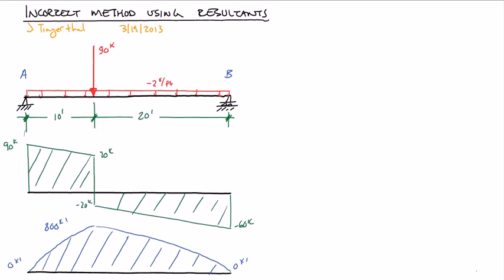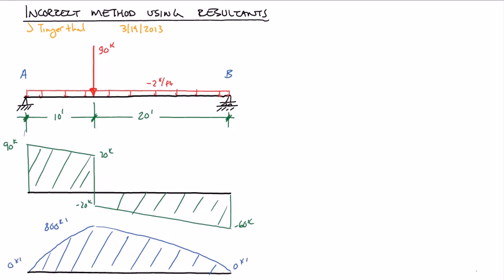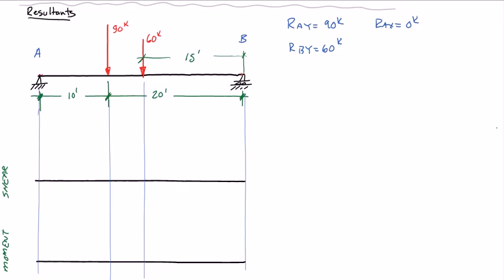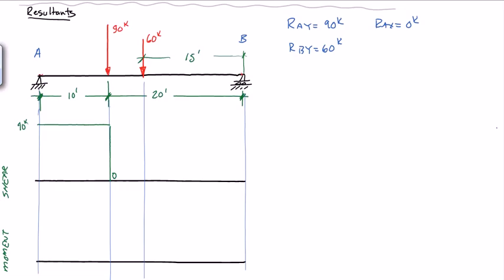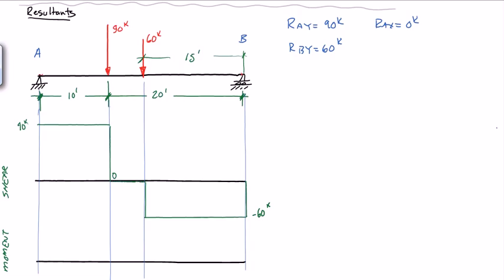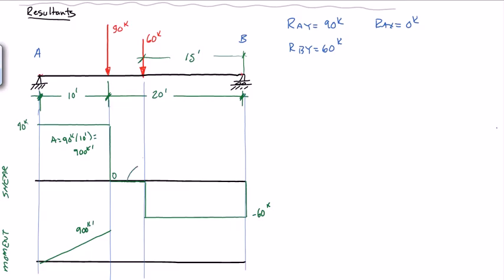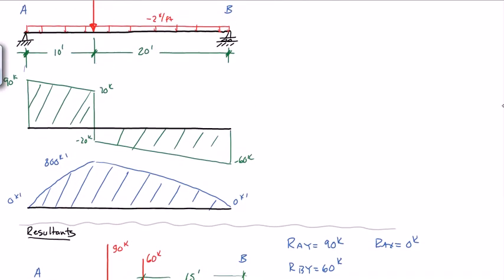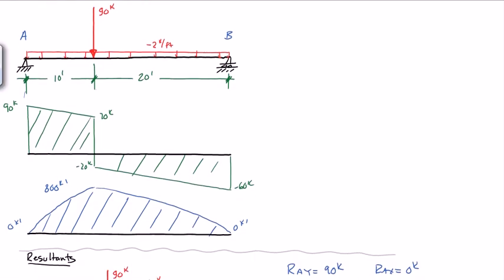Shear and Moment Diagram for Simple Beam - incorrect usage of resultant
Shear and Moment diagrams for simple beam showing how using resultant of uniform load results in different answers than for actual uniform load